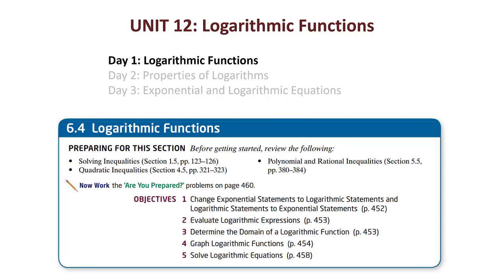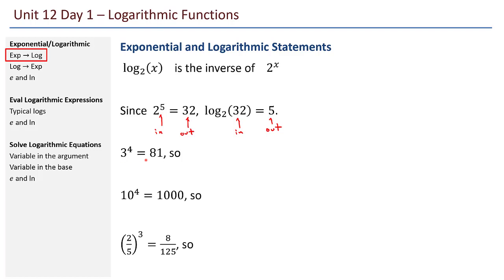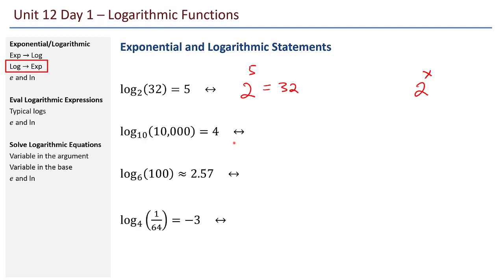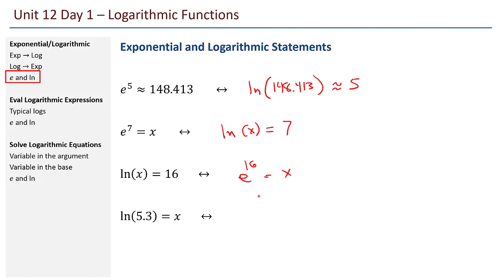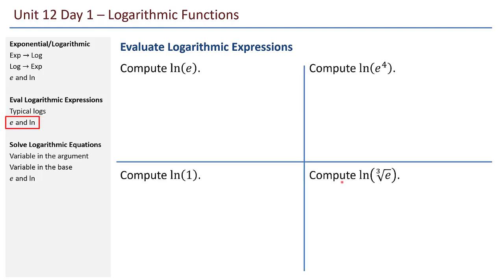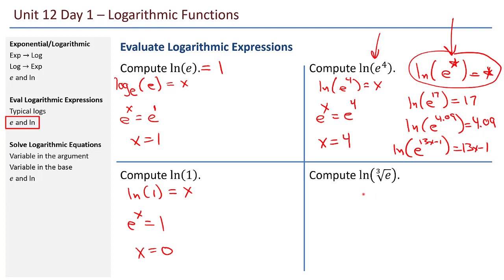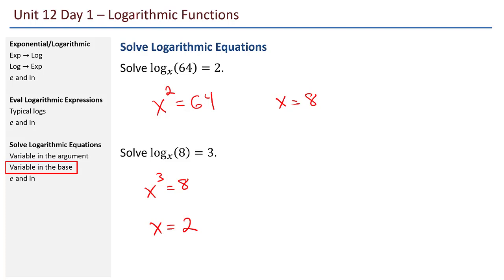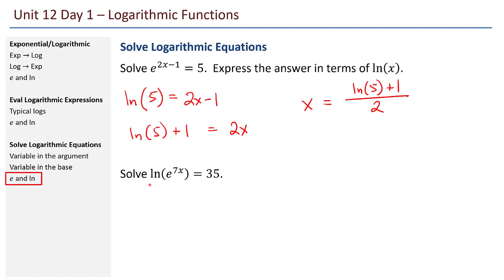Math 140A Unit 12 Day 1 - 6.4 Logarithmic Functions (1,2,5)